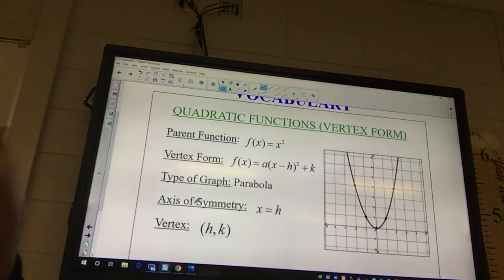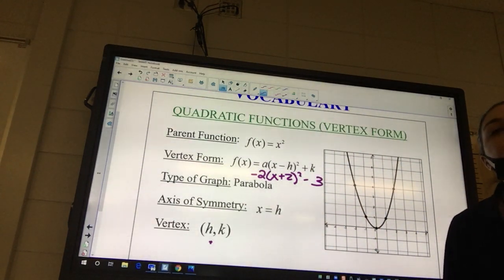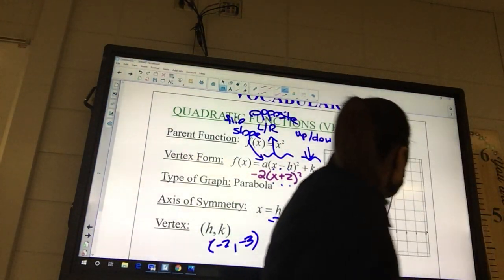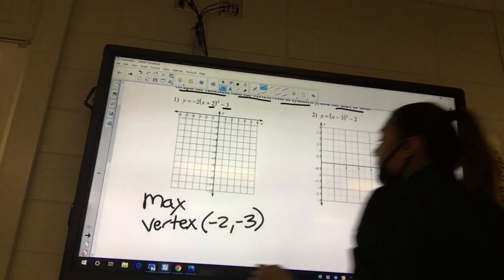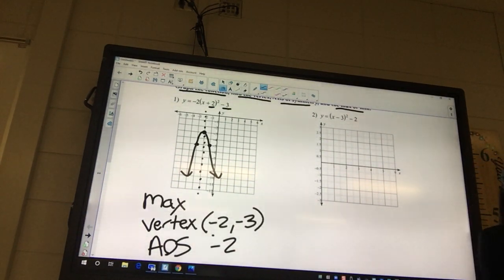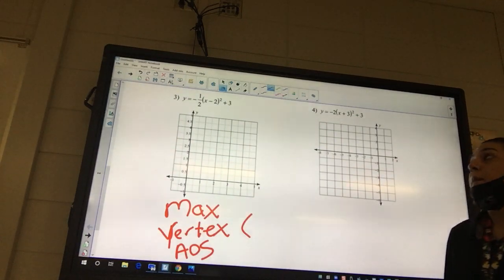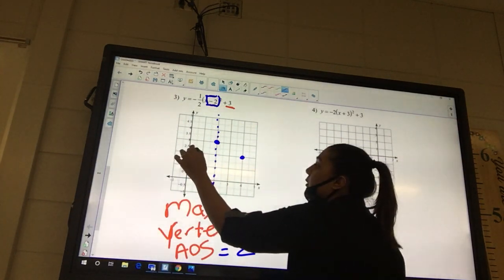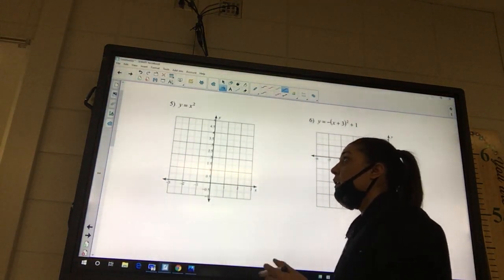Period 5 quadratic functions day 3 video part 1